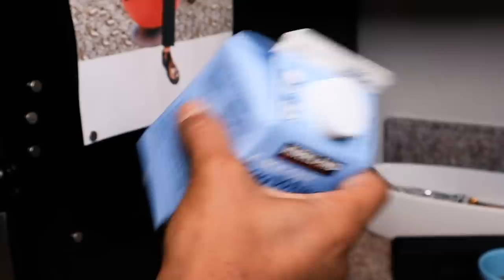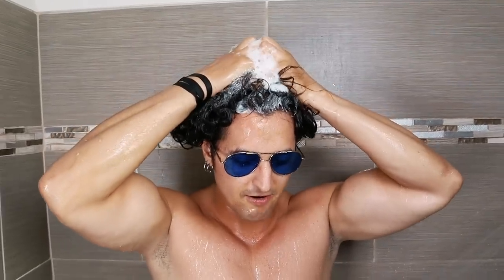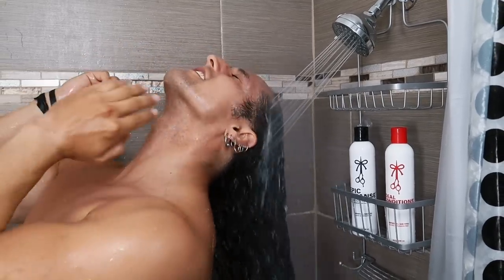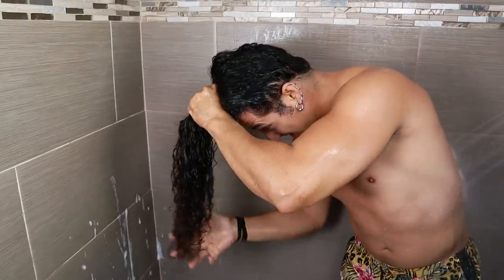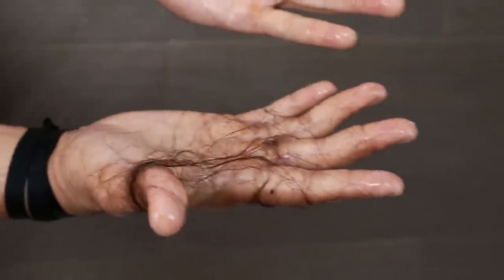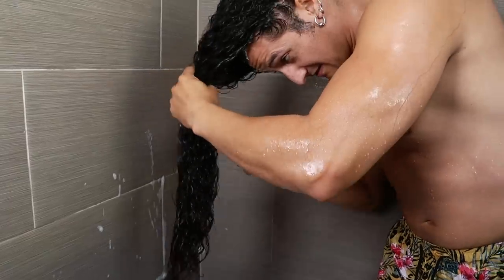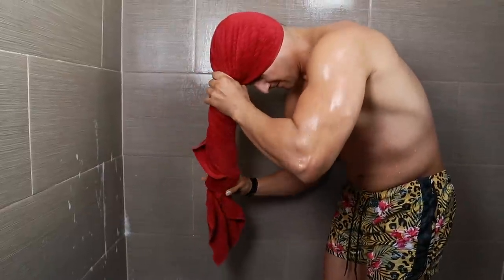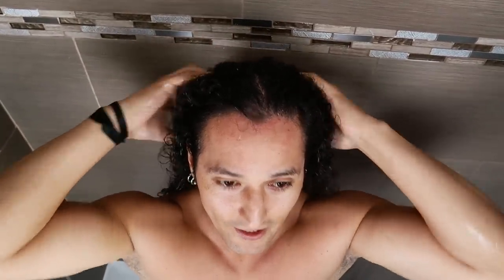Long Curly Hair Routine - For Men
YO LONGHAIR! Lots more dope content for guys growing their hair, a bonus for YouTube viewers, and we’ll even show you the secret handshake
People pay thousands for perfect curls like Sergio’s. Here he shares his secrets for smooth, no frizz, soft & well-defined waves for guys with curly hair. FULL POST

LONG HAIR TIPS: You don't need to be a hair expert...but there are a few things every guy with long hair needs to know.
HAIR TIES FOR GUYS: You’re a guy. With long hair. You’re different. So why are you using the same hair tie as your little sister, or your mom?